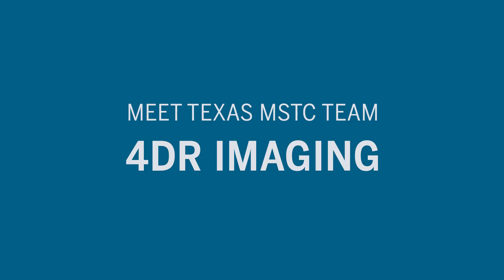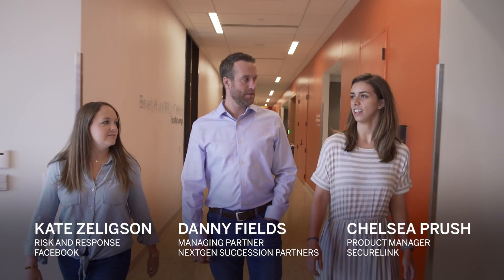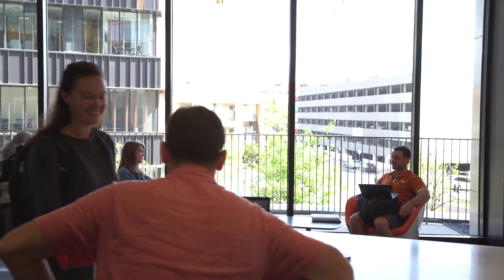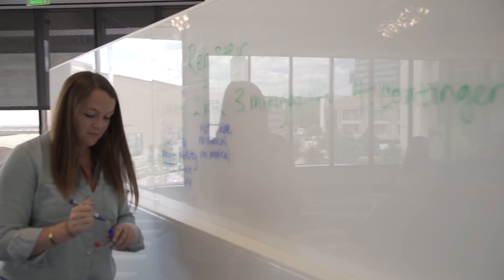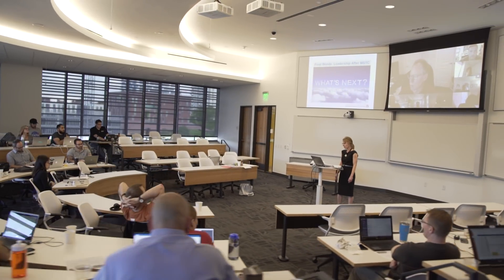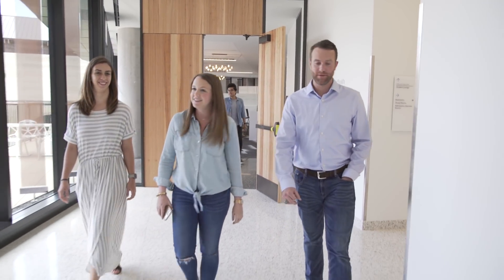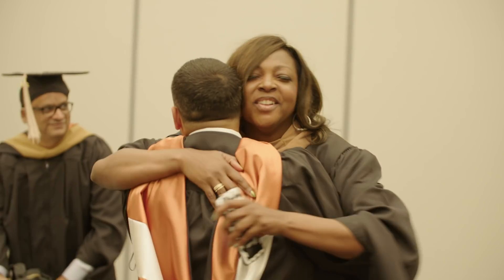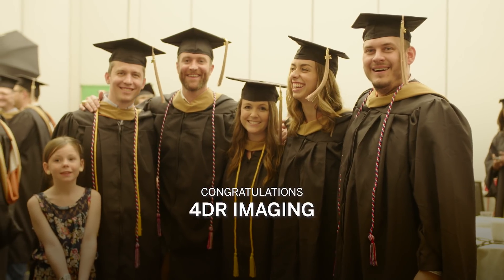Texas MSTC : Team work making the dream work with 4DR Imaging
Meet Texas MSTC students and team 4DR Imaging! Team 4DR sat down with us to provide an overview of how developing a product and business with a team in the MSTC program works. Get a peek into the new McCombs School of Business building, Rowling Hall.

One year. Alternating Weekends. Action-based Courses.

Now recruiting class of 2020
mccombs.utexas.edu/MSTC